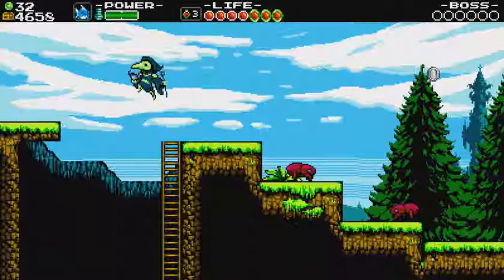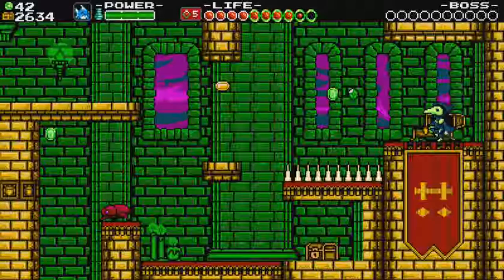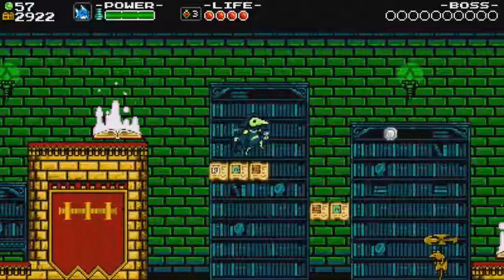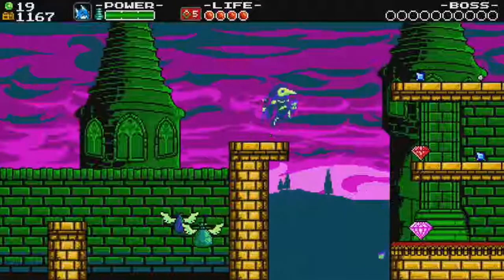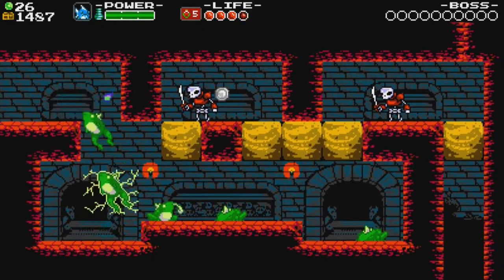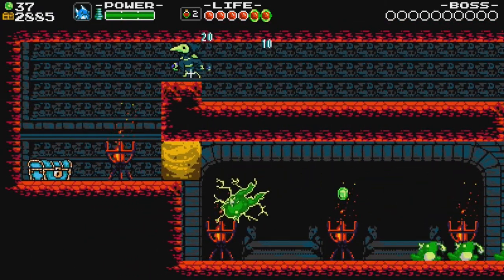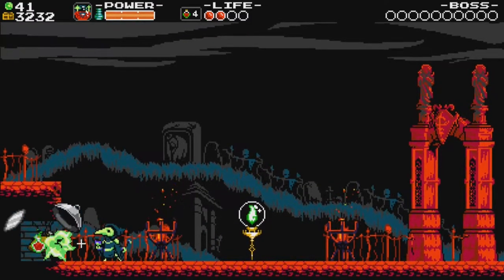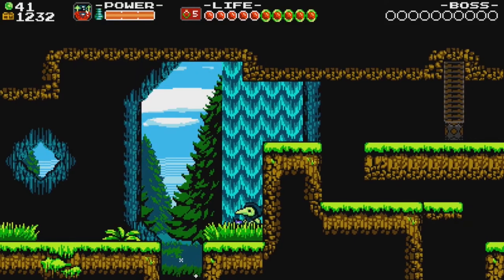Sean GM || Shovel Knight: Plague of Shadows (Excerpt)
AND CONSIDER JOINING THE DISCORD! (Links below)